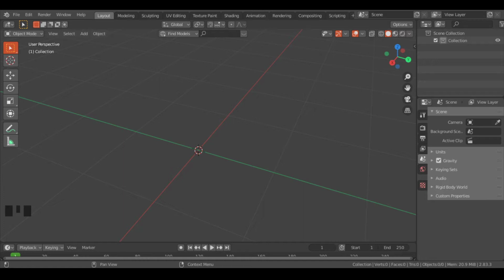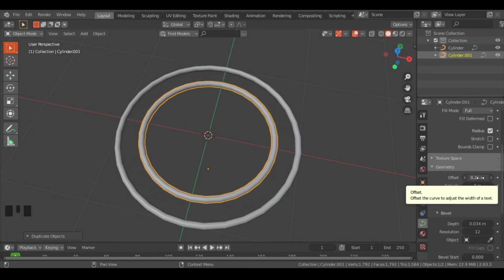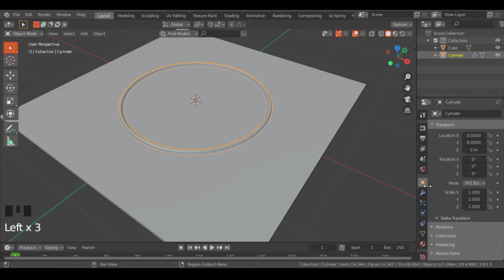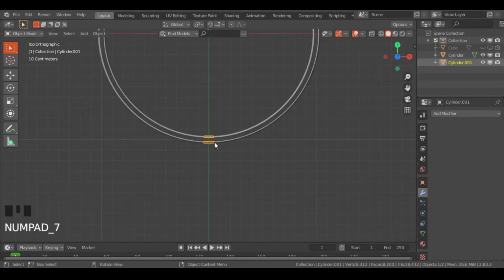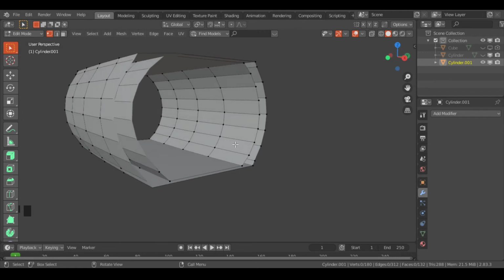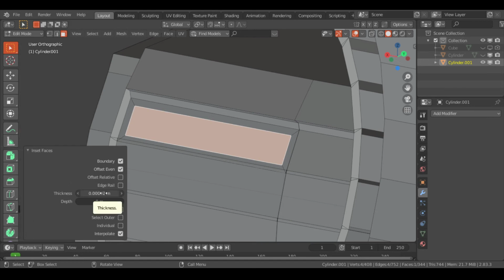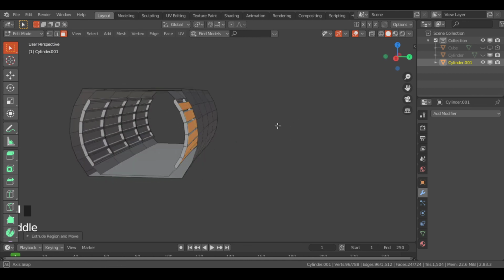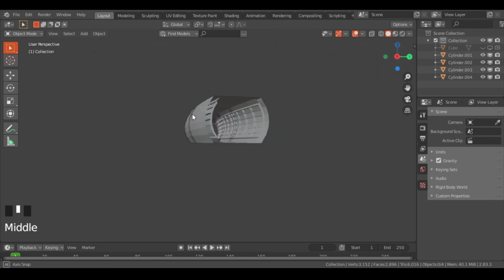How to build a Sci-fi corridor in EEVEE | Blender Tutorial